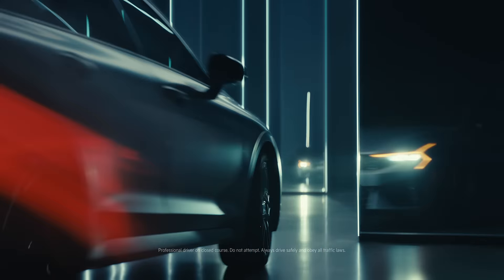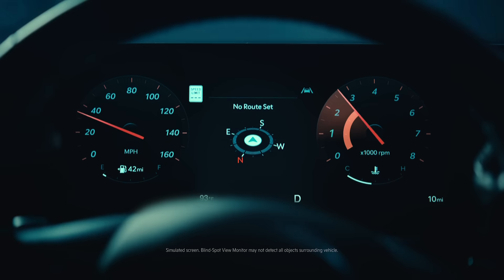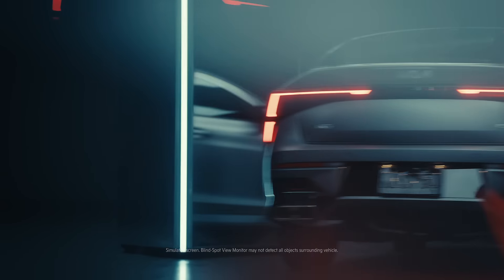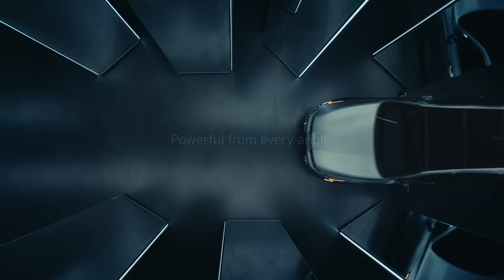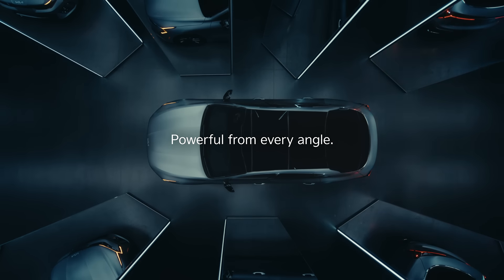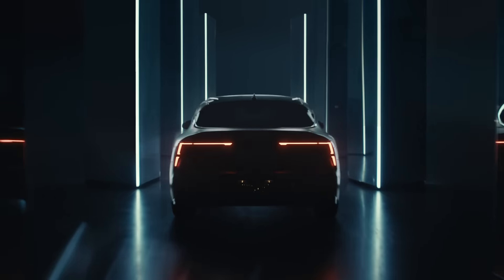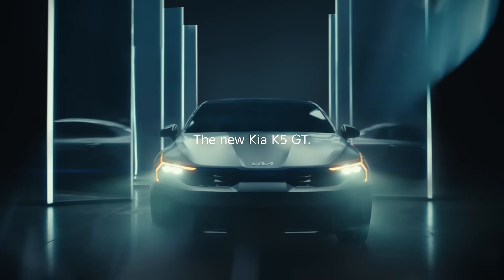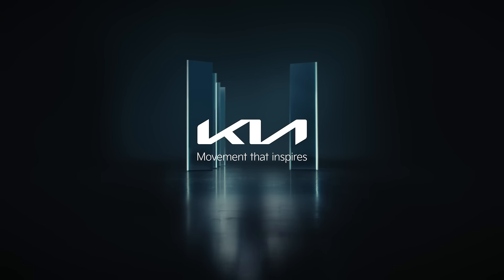Powerful From Every Angle | The 2025 Kia K5 GT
Unlock power when you take the wheel of the new Kia K5 GT. With available 290 hp, 2.5L 4-cylinder turbocharged engine, AWD, and high-tech infotainment system, you can experience power from every angle.

Simulated screen. Blind-Spot View Monitor is an available feature and may not detect all objects surrounding vehicle.